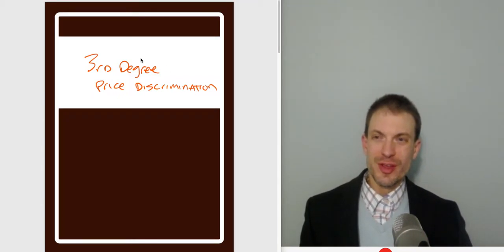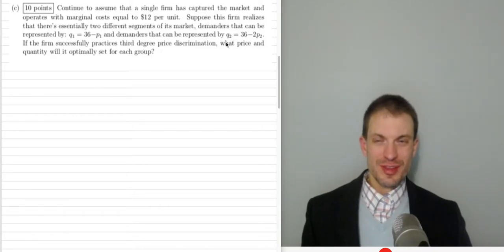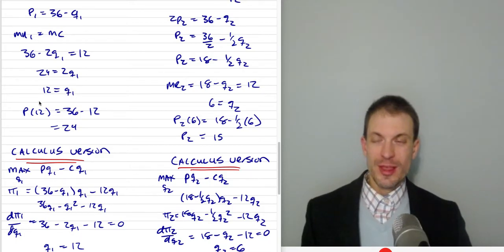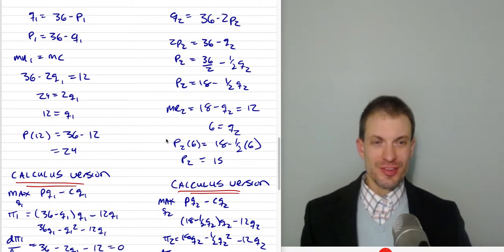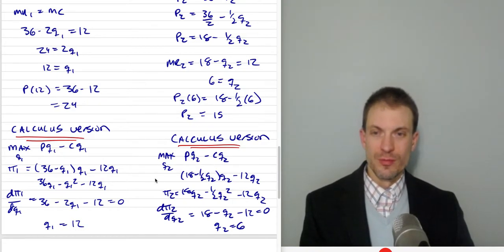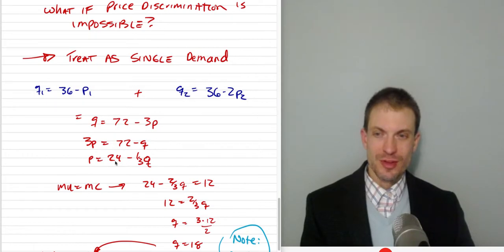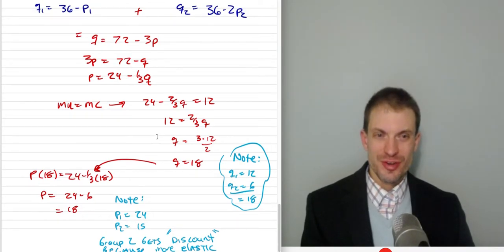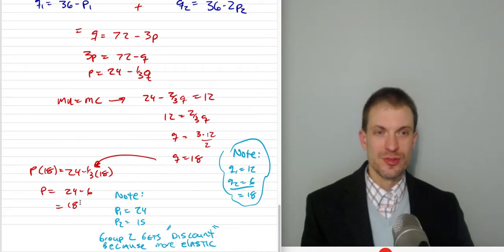Intermediate Microeconomics: Third Degree Price Discrimination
I walk through a third degree price discrimination example and compare to the situation where the monopolist is not able to practice third degree price discrimination. I do this using equations and I show the MR=MC solution in both markets, as well as the calculus explanation for why the MR equation has the same vertical intercept by twice the slope of the inverse demand equation (demand given as price in terms of quantity).